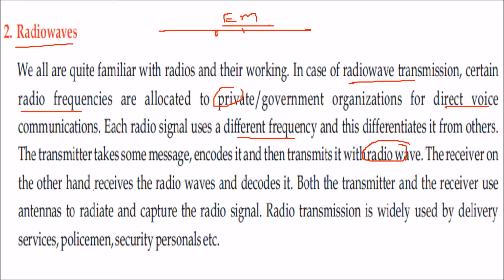RADIOWAVES WIRELESS TRANSMISSION MEDIA IN NETWORKING